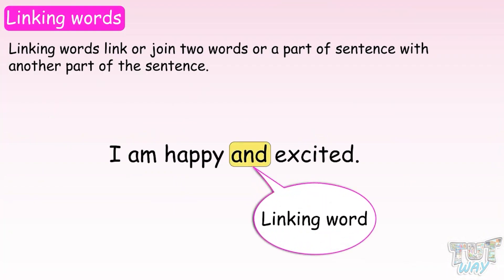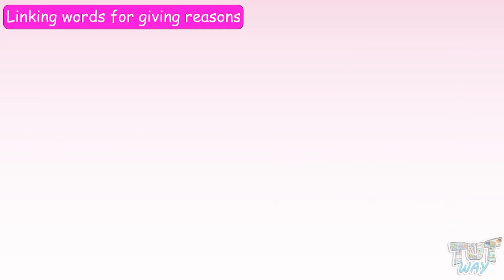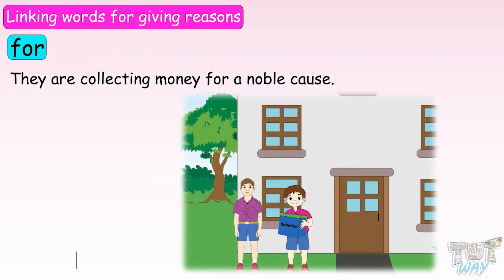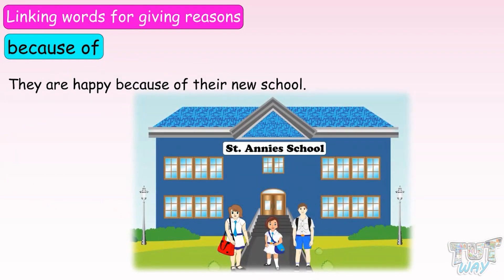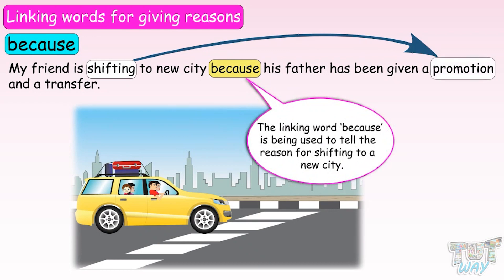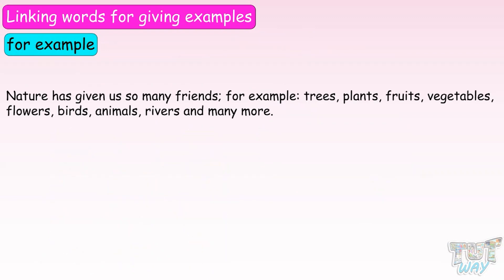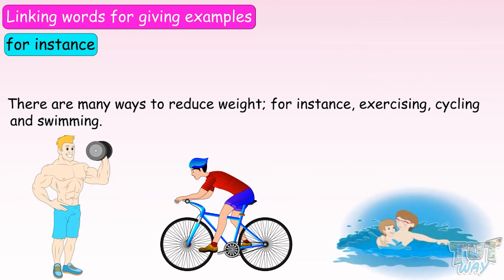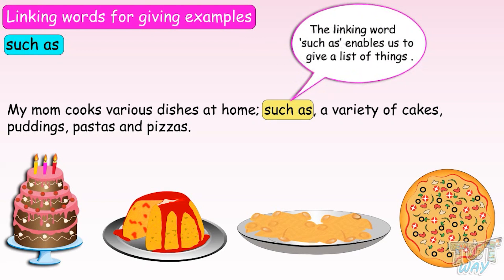Linking Words | Linking Words in English | Concepts, Examples, Usages & Practice | English Grammar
This educational video explains about Linking Words. This will help them a lot in their daily routine.